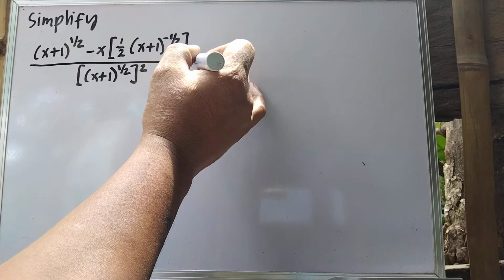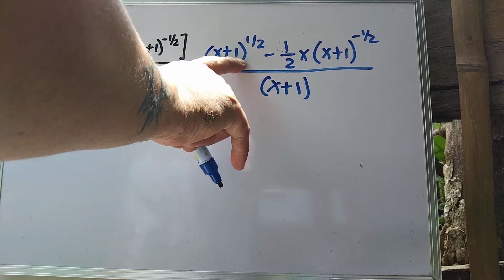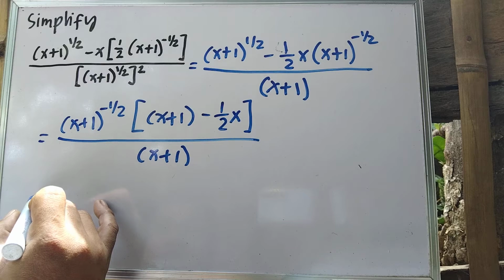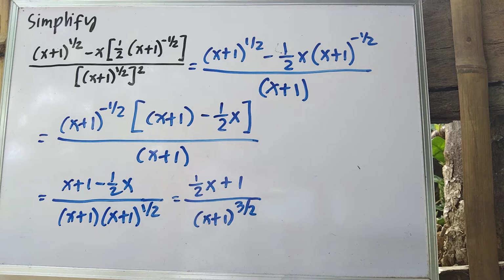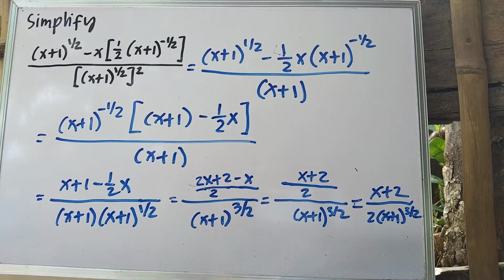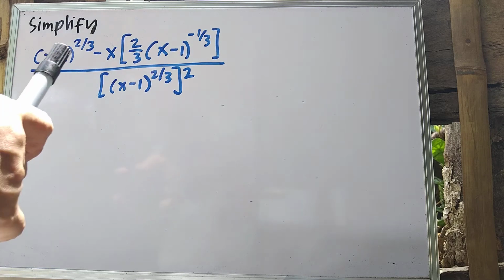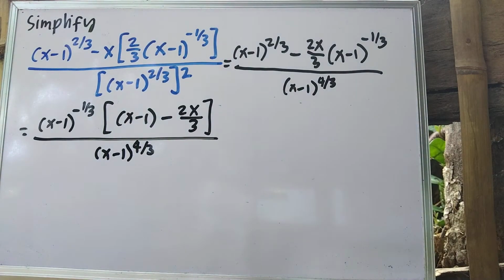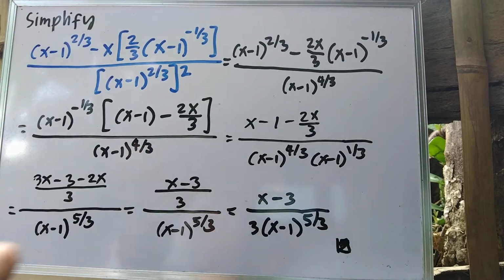Simplify the Expression...